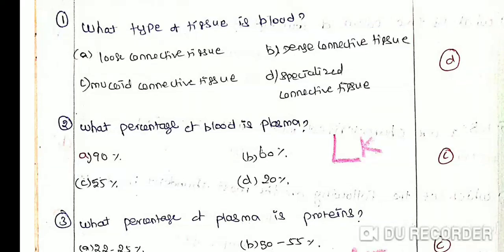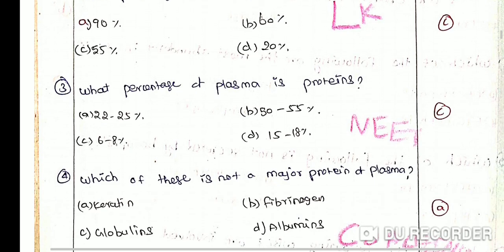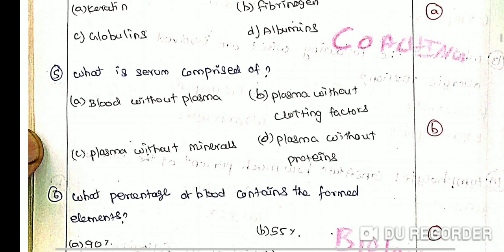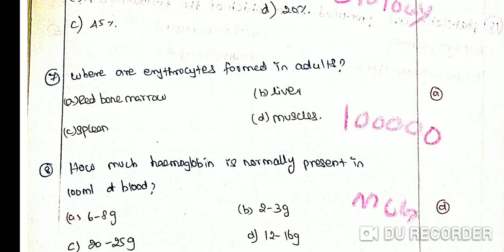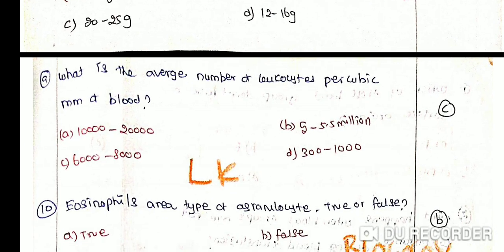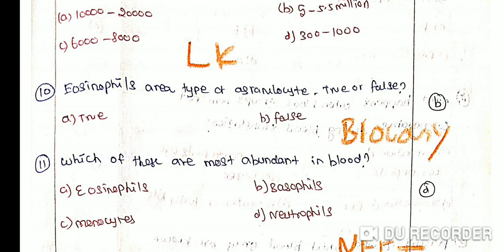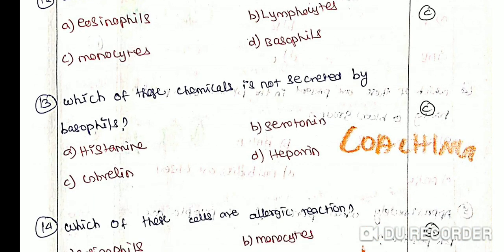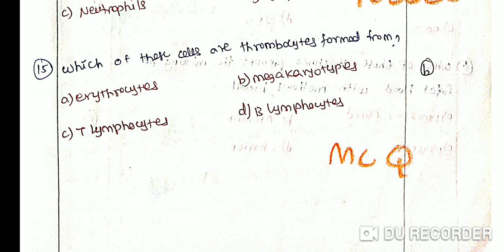CIRCULATORY SYSTEM MCQ 2 Neetbiology LK NEET BIOLOGY COACHING CENTRE Body fluidand circulations.